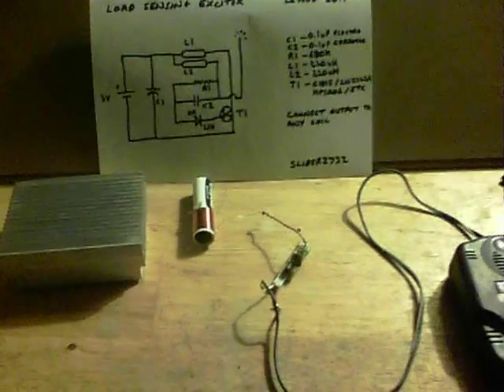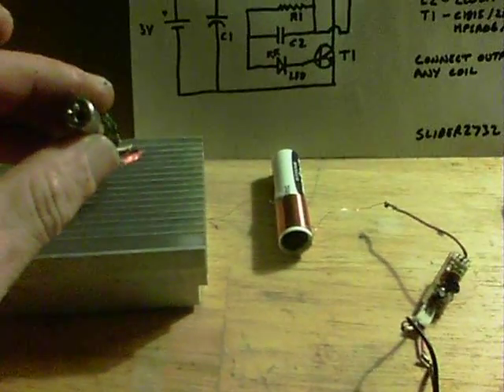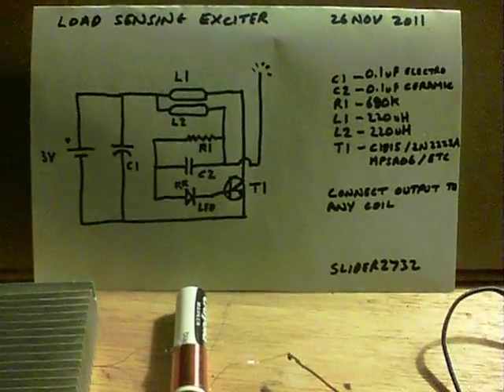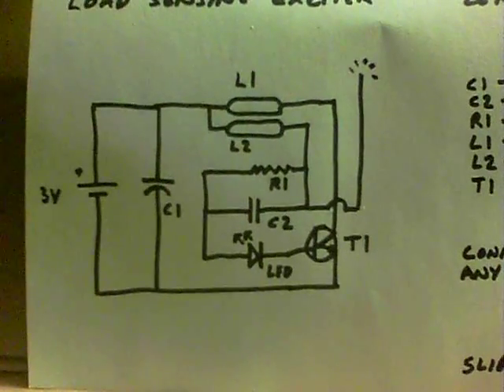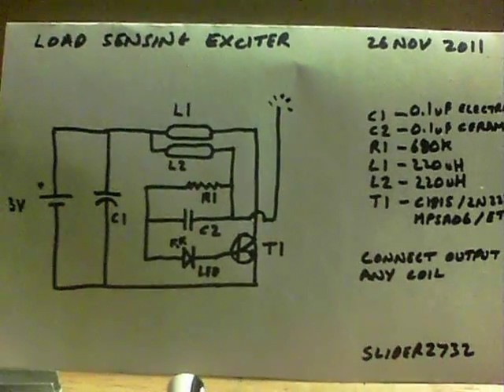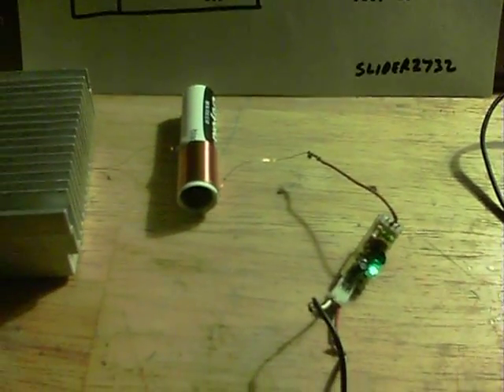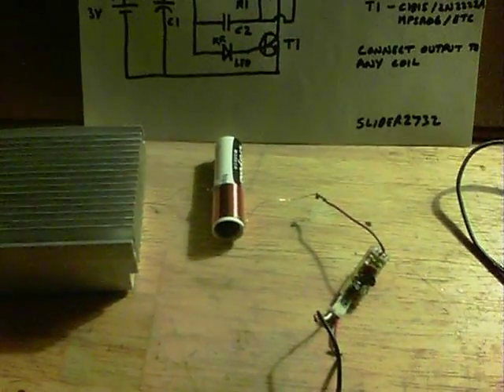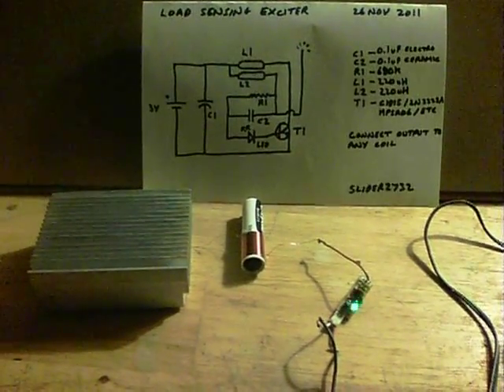Load Sensing Exciter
This is a load sensing exciter circuit, with circuit diagram.

When no wireless energy is being used, the LED on the circuit will flash, when a load is brought toward the coil or (in this case added) metal mass, the LED will stay on.

The coil can be anything and, in fact, the circuit will run without anything attached, but the output is better with the better the coil - small Tesla towers work fine.

It is currently used on my zero input voltage, Earth Grounded wireless energy set up (see channel for related videos).
Current consumption itself can be as low or lower than 39uA, as that is the total amperage that i've been working with recently.

Note - Replacing the resistor with a 1 meg pot will allow tuning to different loads, coils and/or voltages.

Commercial development of any of my circuits is reserved for Thortz Energy